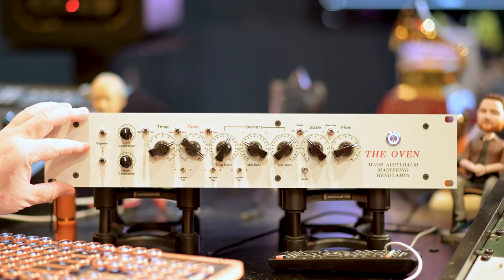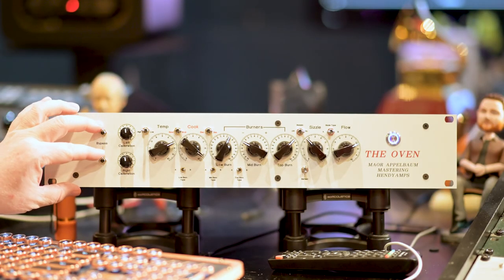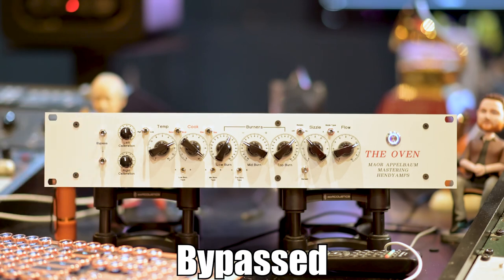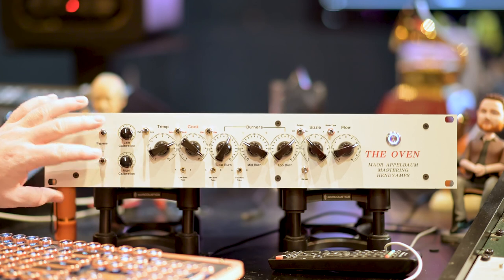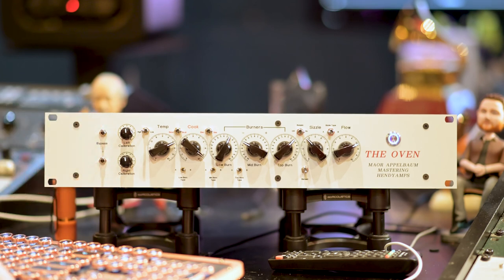Oven Demo #3 With Bob Horn - Mallet Drums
Hendyamps The Oven with Bob Horn - Mallet Drums